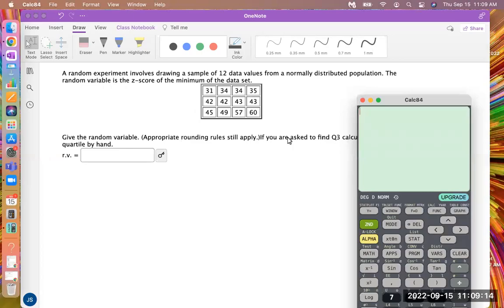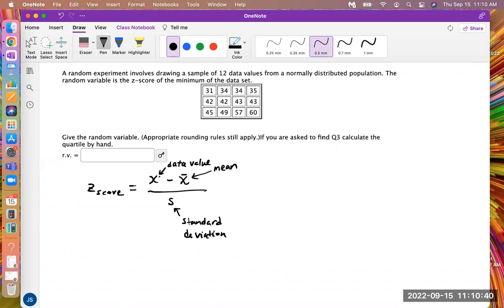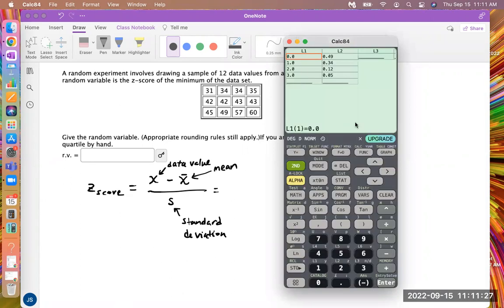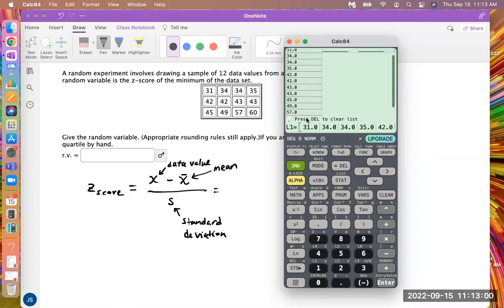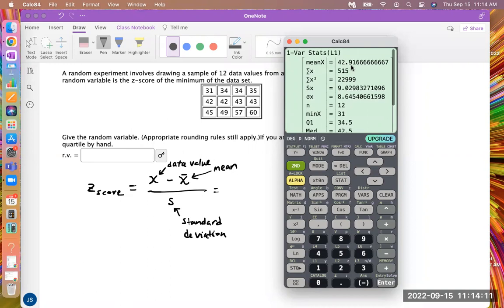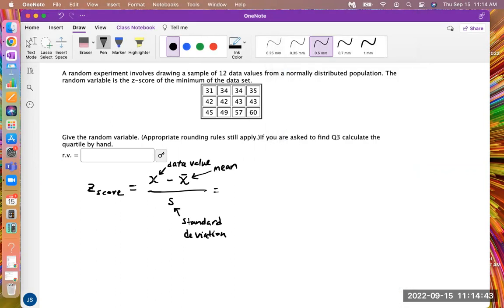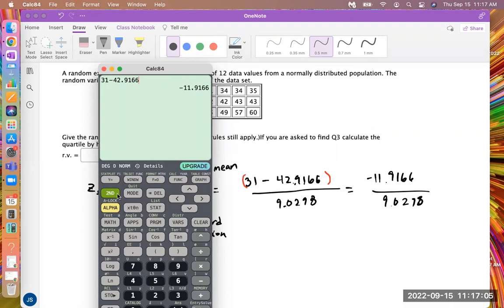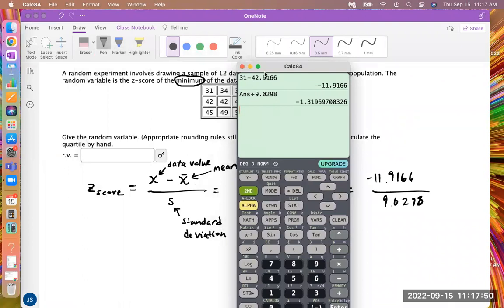Find the z-score of a data value